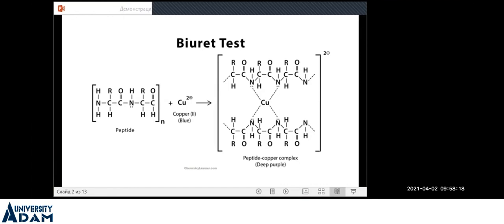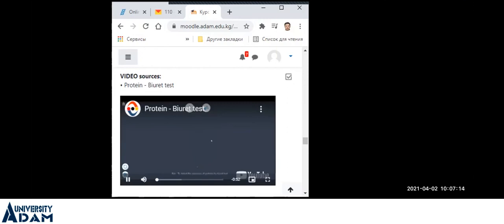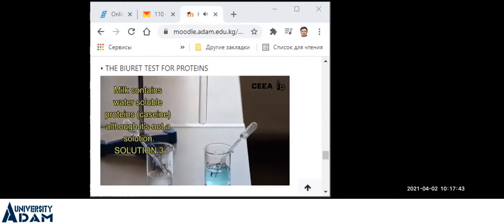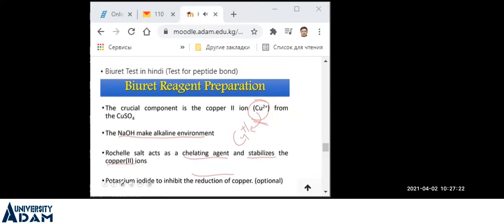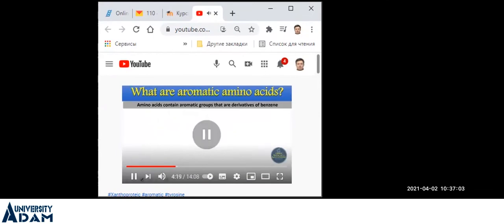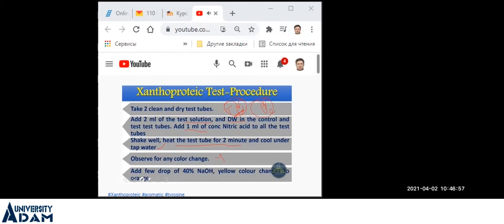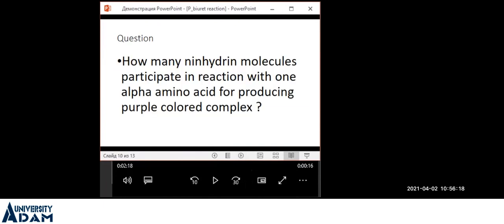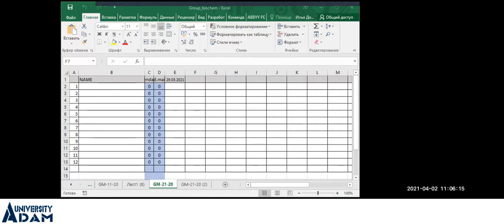2021/04/02 Ilia Domashov. Proteins in Solutions